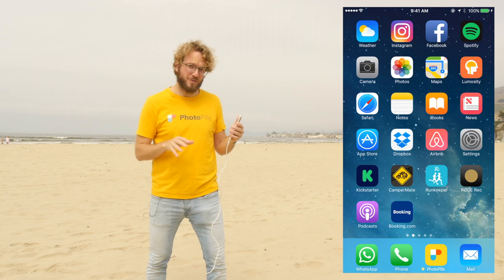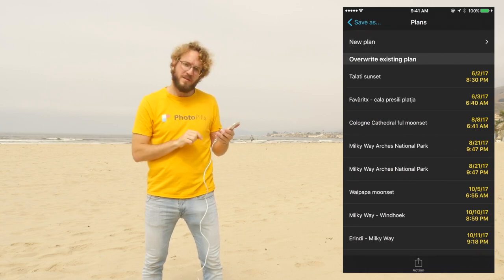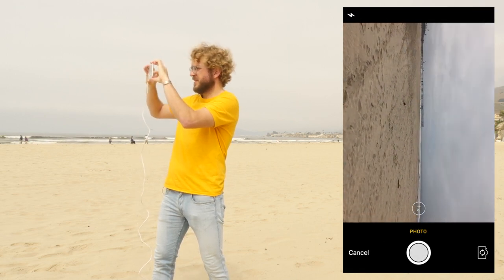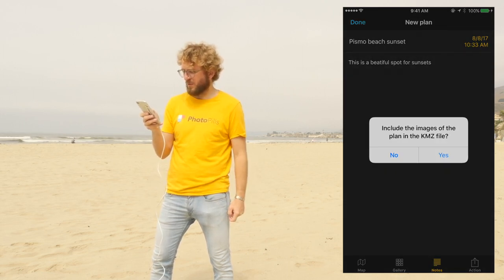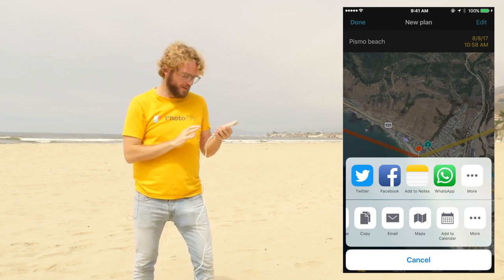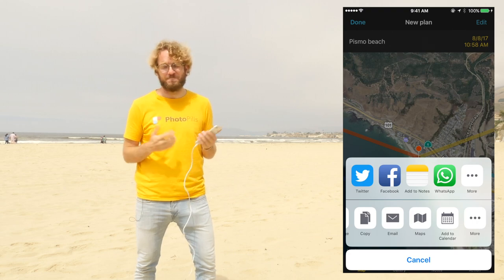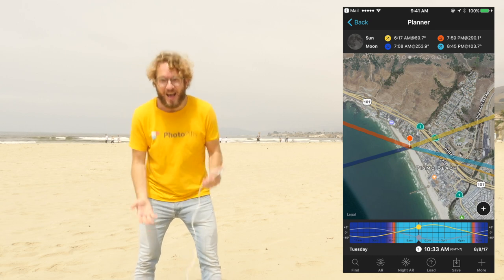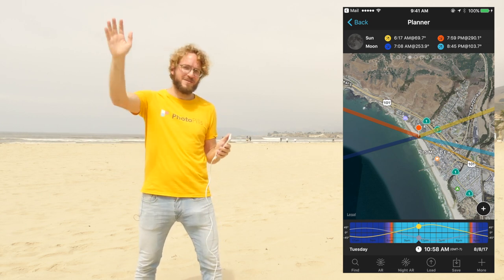How to Save, Share and Import Plans and Locations with PhotoPills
TIME INDEX
00:00 Introduction
01:16 Save and share a Plan by email
03:41 Tip: send position of the Red Pin to Maps app and add an alert to the Calendar
04:25 Save and share a location by email
05:50 Sharing a saved plan
07:32 Sharing a saved location
09:37 Importing plans and locations from the email